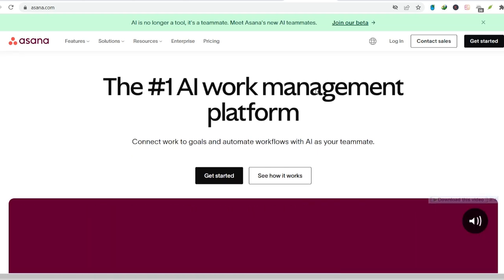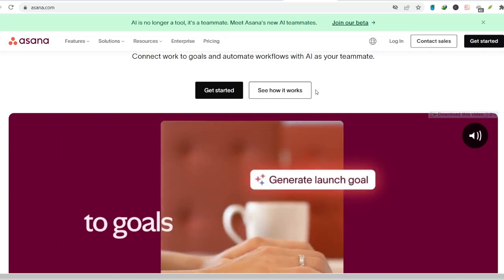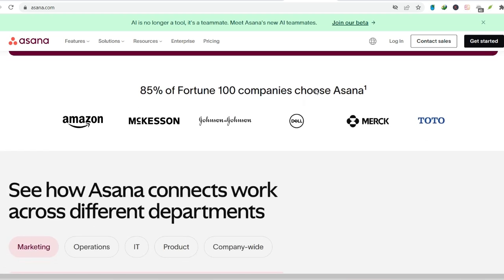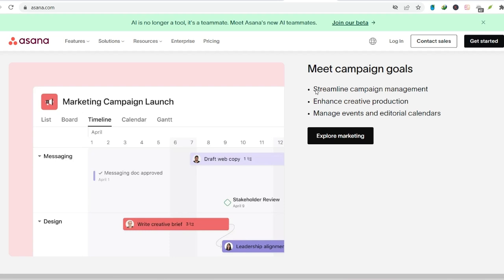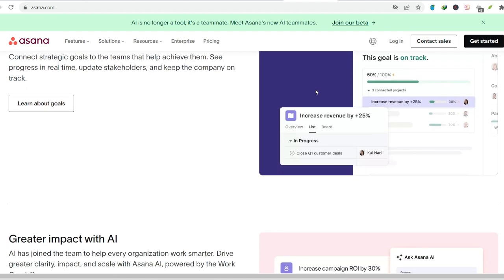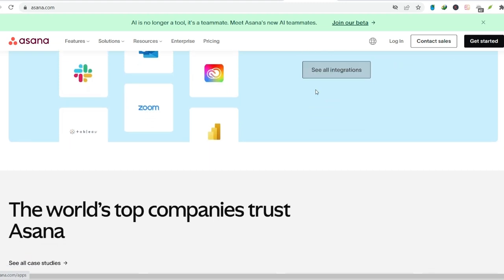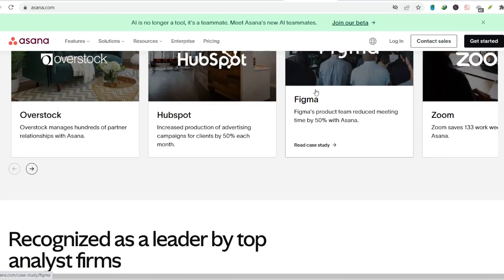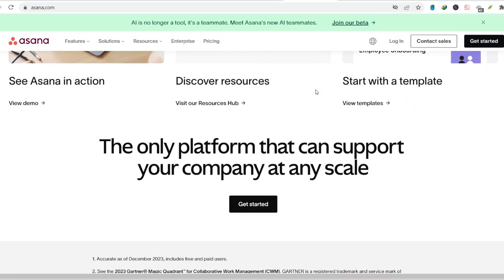Is there a personal version of Asana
In this video, you will learn about Is there a personal version of Asana

9 YouTube Channel Ideas to Help You Choose Your Own

✅IGNORE THIS
Related Search: